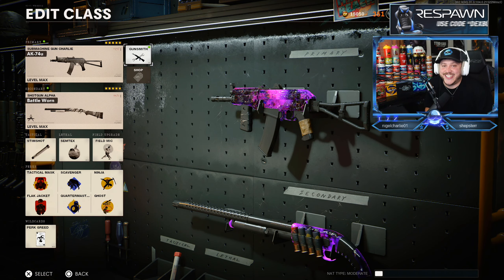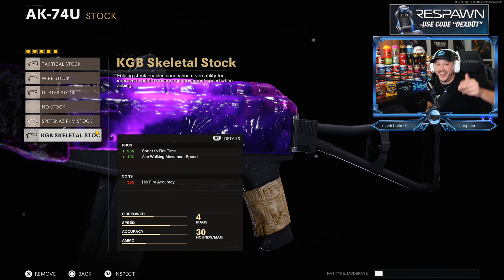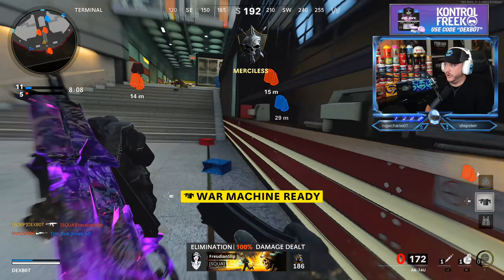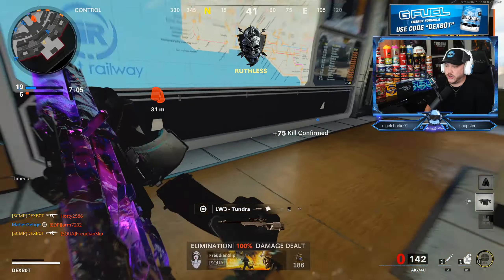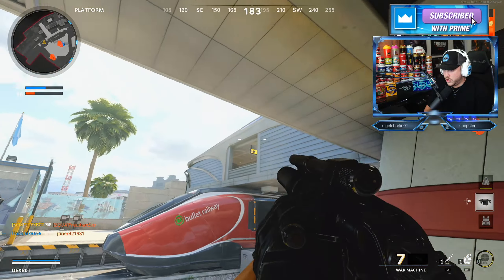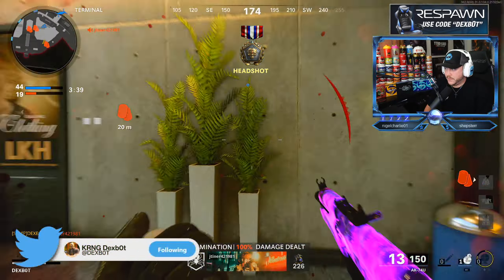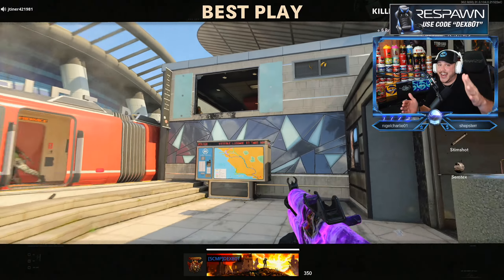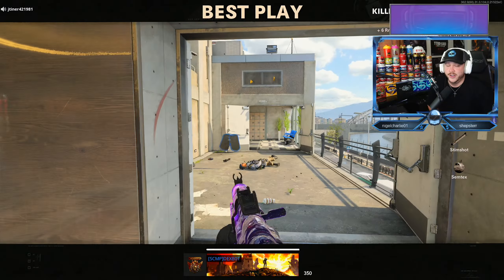What is OpTic SCUMPs AK74u CLASS in BLACK OPS COLD WAR? (OVERPOWERED AK74u CLASS SETUP)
0:00 Introduction
1:35 Class Setup
2:55 AK74u Gameplay

In this video we showcase what OpTic SCUMP is using for his AK74u class setup in Call of Duty: Black Ops Cold War. This is the class setup he is using in the Call of Duty league. Check out this AK74u gameplay and let me know what you think about this OVERPOWERED 74u class!

🚨 Artesian Builds code 'DEXB0T' for up to $100 off your custom built PC!